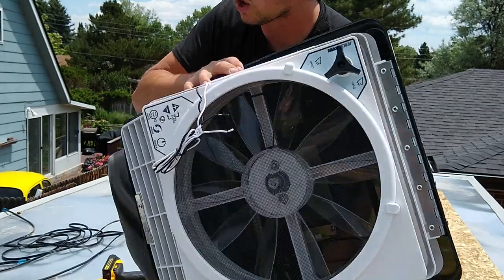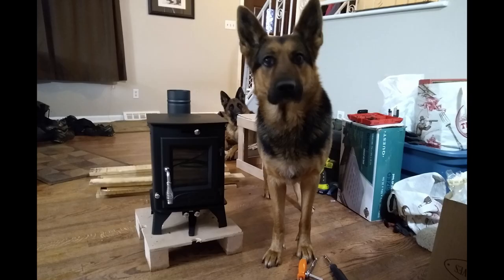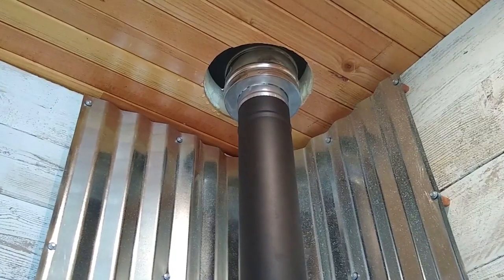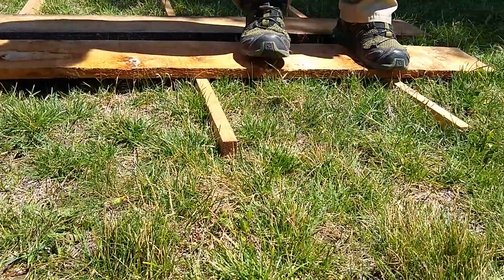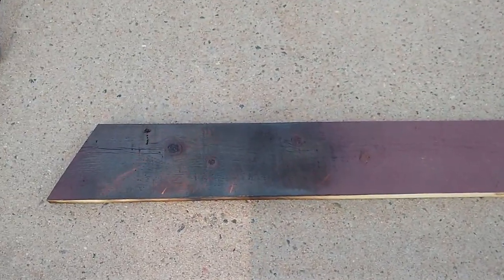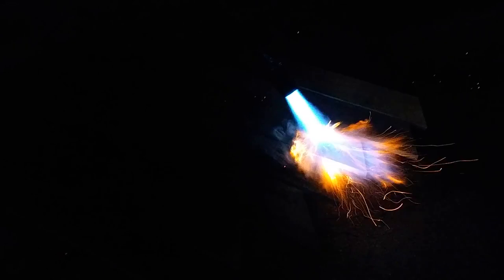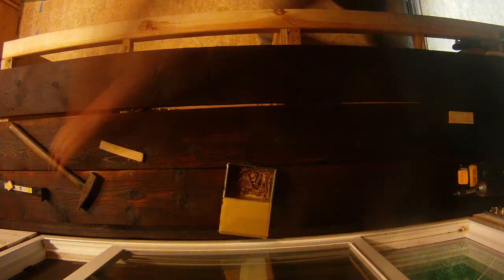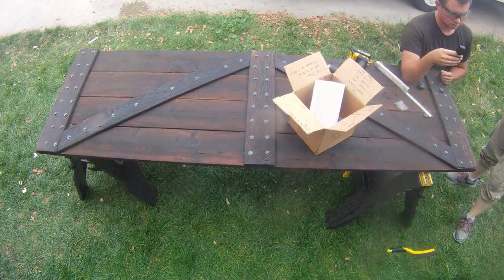Bringing on the Heat! | Shou Sugi Ban | Cargo Trailer Conversion| Episode 13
We lit our countertops on fire! We were inspired by the Japanese ancient architectural technique called Shou Sugi Ban. It is an art that preserves and finishes wood by using fire.
We saw the weather forecast for snow so we switched gears to get our wood stove installed, but ended up making a few too many hasty decisions to rush to get it done.

Things we use:
Propane Weed Burner Torch
Small Propane Torch head
Mini Sliding Barndoor Hardware
Pure Tung Oil
Citrus Solvent